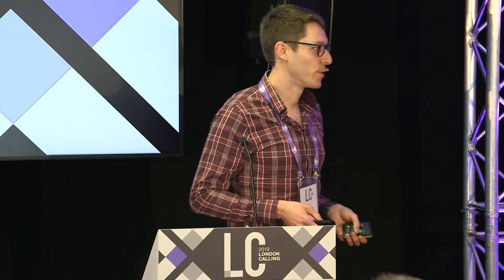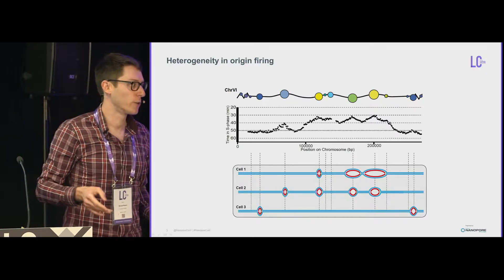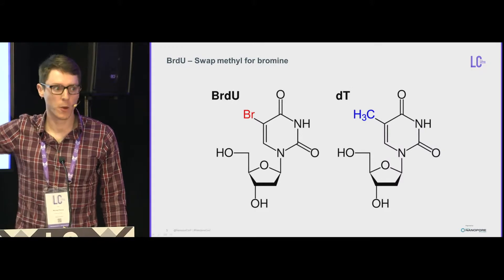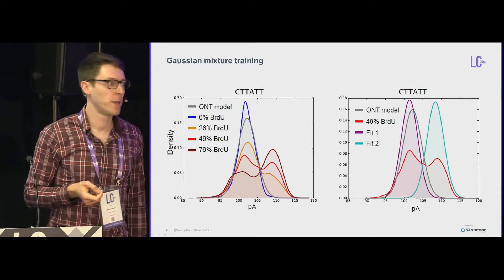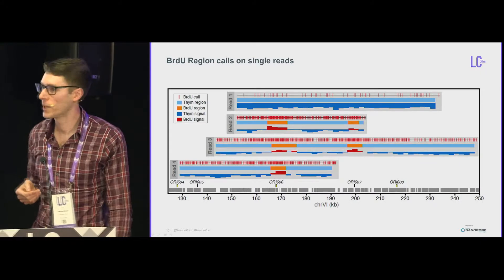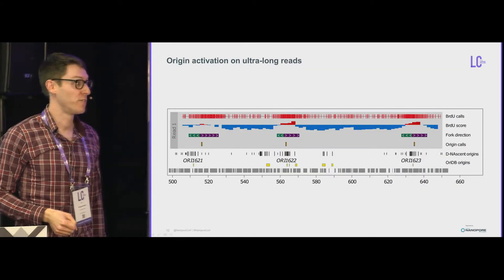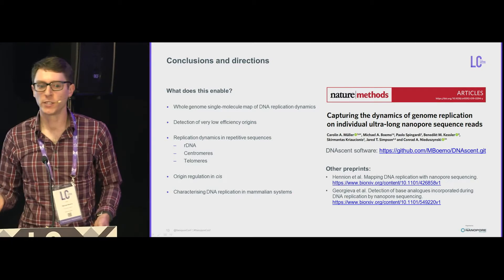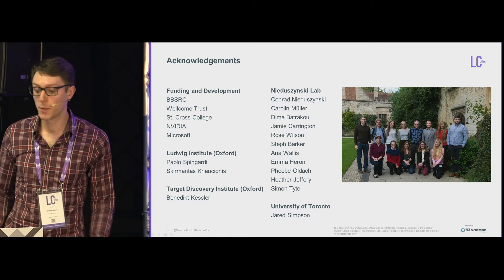Untangling heterogeneity in DNA replication with nanopore sequencing | Michael Boemo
Michael Boemo from the University of Oxford began by introducing genome replication describing it as a stochastic process where each cell exhibits different patterns of origin activation and replication fork movement. Despite this unpredictable nature replication is actually a very stable process that works quickly and correctly over hundreds of thousands of iterations. Michael explained that current methods largely use a population of cells to study for measuring replication dynamics other and existing single-molecule methods, such as DNA combing, are low-throughput and expensive. He then introduced a method called D-NAscent using Nanopore sequencing to create high-throughput genome-wide maps of DNA replication dynamics in single molecules.

D-Nascent requires a brief pulse treatment of BrdU on replicating cells, during the BrdU treatment any DNA synthesis will incorporate BRdU instead of Thymine, marking the actively replicating regions. Combining this BrdU labelling with nanopore sequencing enables the identification of replicating regions because the Thymine analogue BrdU creates a different current disruption when passing through the nanopore to the canonical Thymine base. These replication origins are at single molecule level at high resolution.

Pilling up the reads and comparing origin sites to population level data (ensembl) the D-Nascent data matched very well. Looking at individual reads stretches of BrdU map well to known replication origins further validating the method. As well as enabling identification of  origin location this method can also be used to look at fork direction and velocity. Michael validated the directionality using the well studied origin at rDNA locus. The long nanopore reads also enable multiple origins firing to be identified in a single read enabling the study of synchronicity or origin firing.

The paper describing the method was recently published in Nature Methods: Capturing the dynamics of genome replication on individual ultra-long nanopore sequence reads.